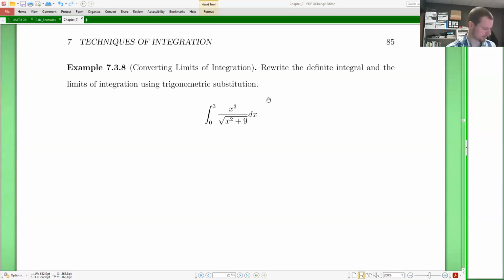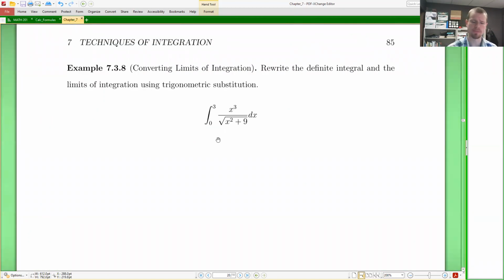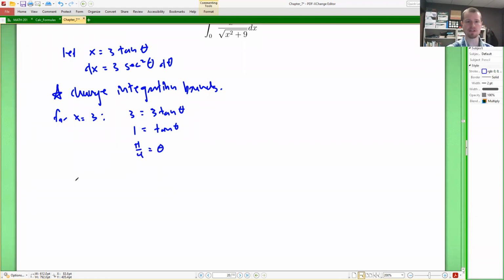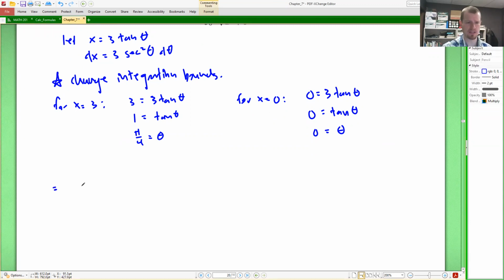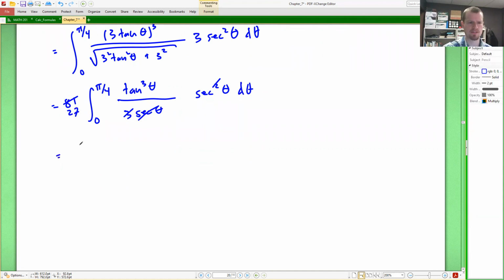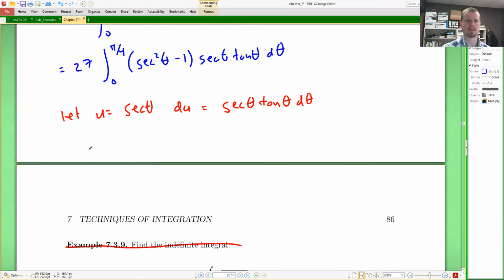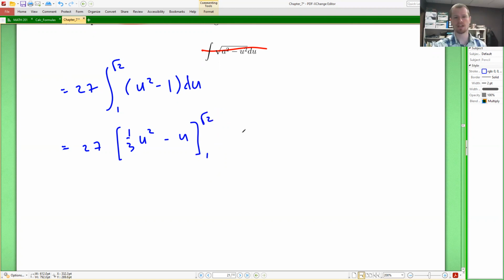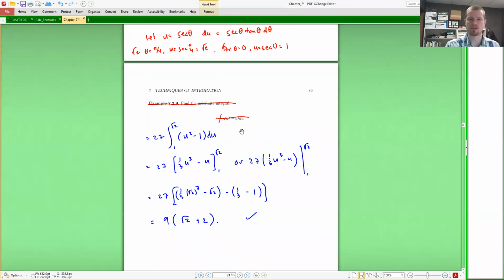Calculus II - Trigonometric Substitution - Example 3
Video 4 of 4. Integrand includes Sqrt[u^2 + a^2]